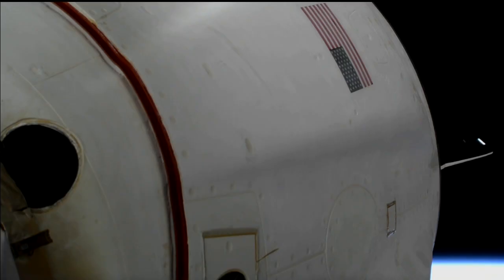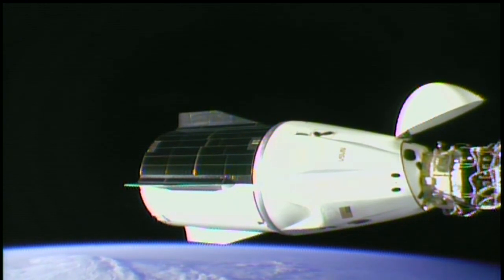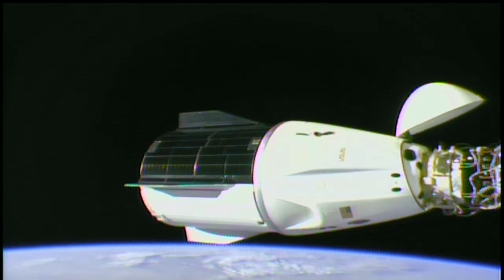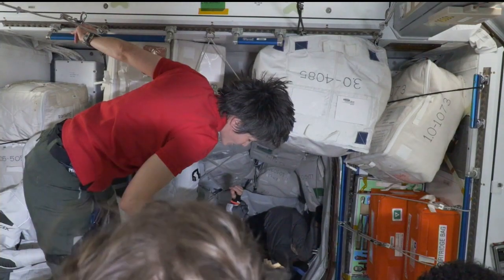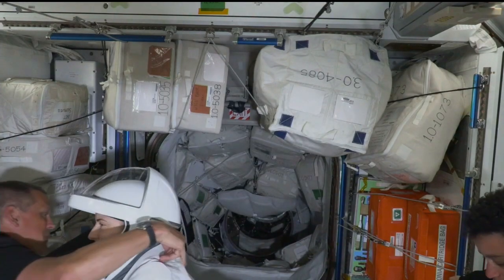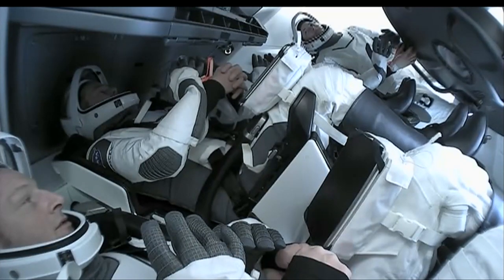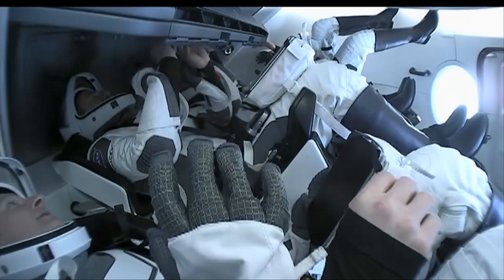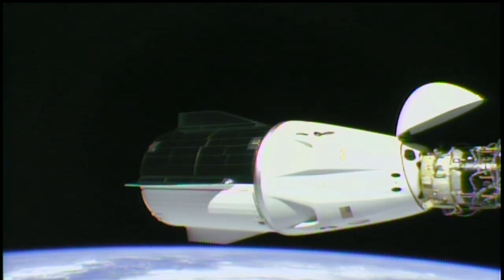Expedition 67 NASA’s SpaceX Crew-3 Hatch Closure on Space Station - May 4, 2022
Aboard the International Space Station, NASA astronauts Raja Chari, Tom Marshburn, Kayla Barron and ESA (European Space Agency) astronaut Matthias Maurer prepared to departed the space station following a hatch closure of the SpaceX Crew Dragon Endurance on May 4. Chari, Marshburn, Barron, and Maurer undocked from the space station May 5, wrapping up their six-month mission living and working aboard the microgravity laboratory to advance scientific knowledge and demonstrate new technologies for future human and robotic exploration missions as part of NASA’s Moon and Mars exploration approach, including lunar missions through NASA’s Artemis program.    Get the latest from NASA delivered every week.